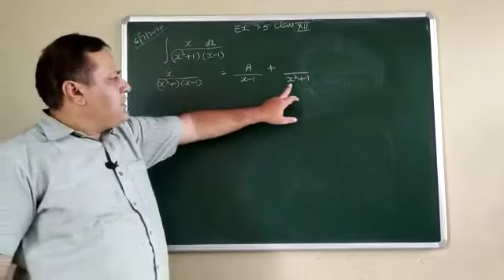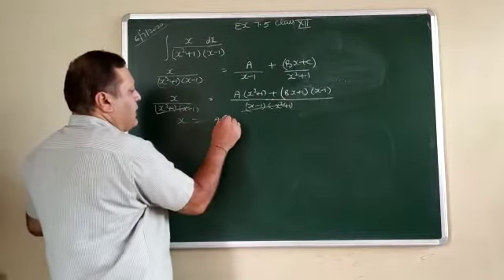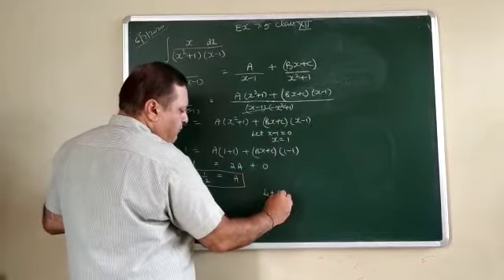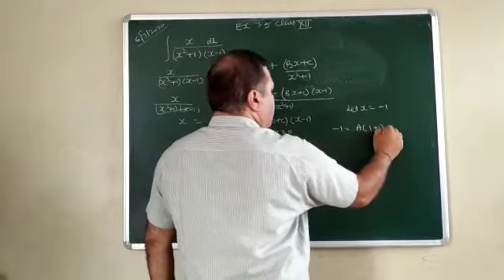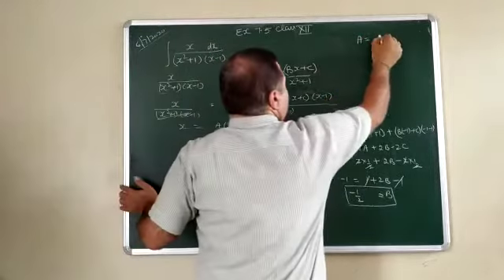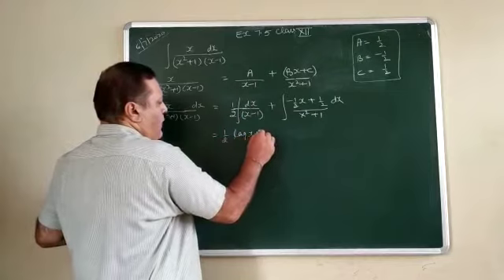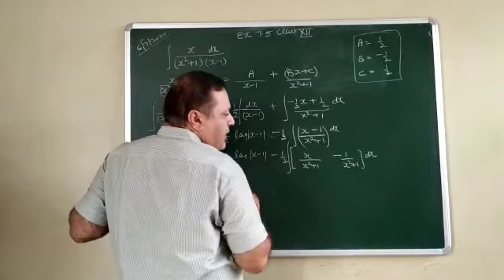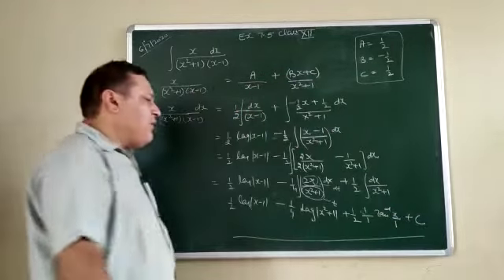DATE 06 JULY 2020 INTEGRATION BY PARTIAL FUNCTION CLASS XII